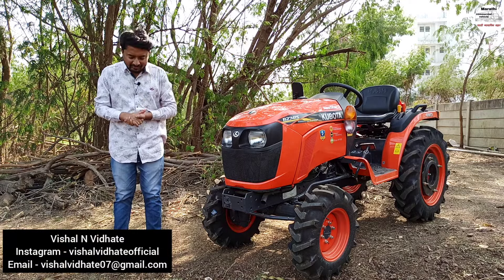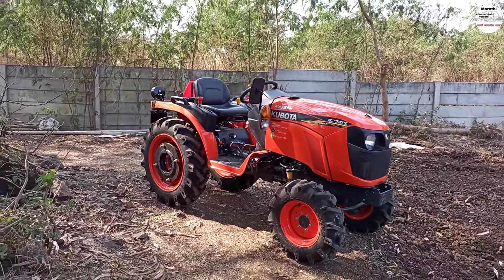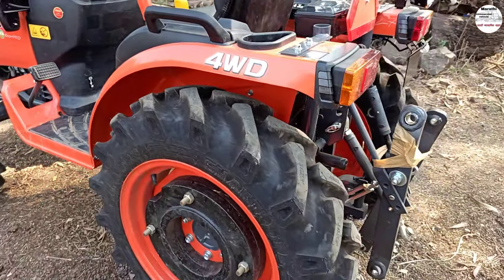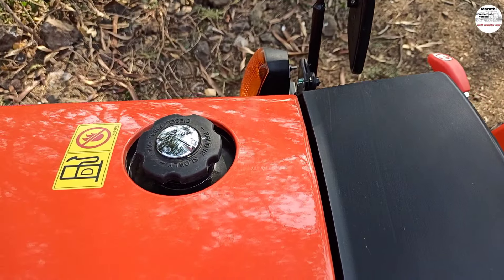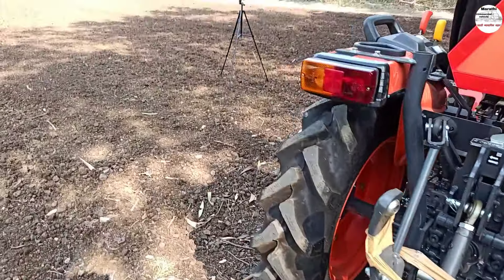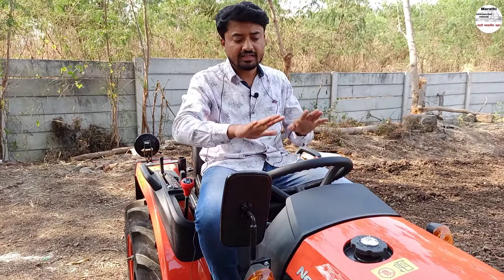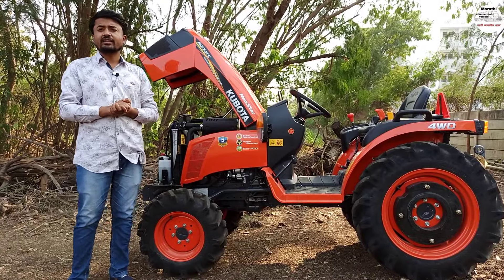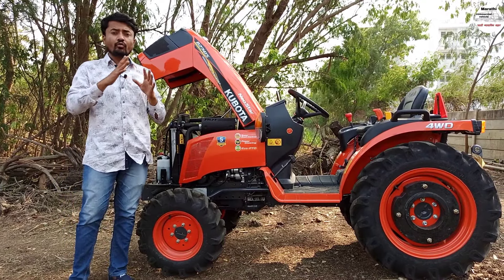🔥कुबोटा निओस्टार B2741S🔥 27 HP पहा मराठी मध्ये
all details of Kubota niostar b2741s 27 HP tractor explain in marathi language with Vishal Vidhate.

Special Thanks - Surya Automotive Chakan Pune